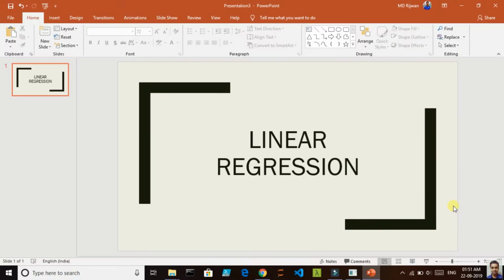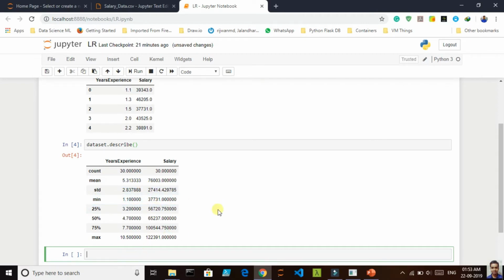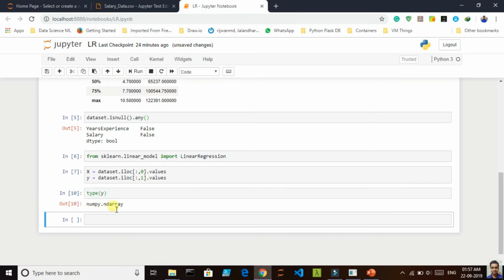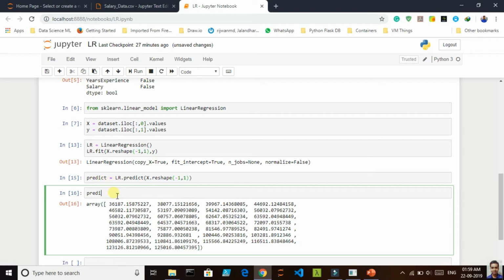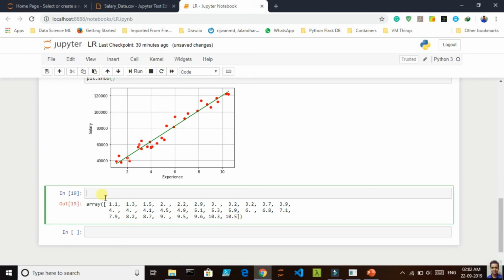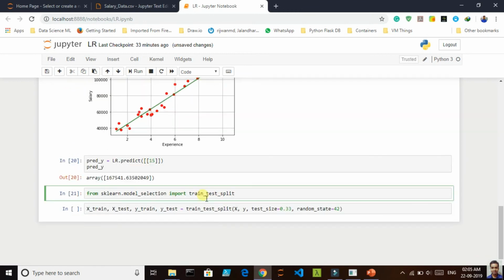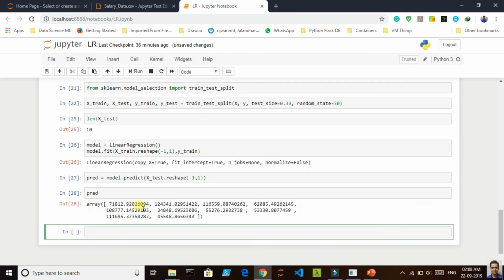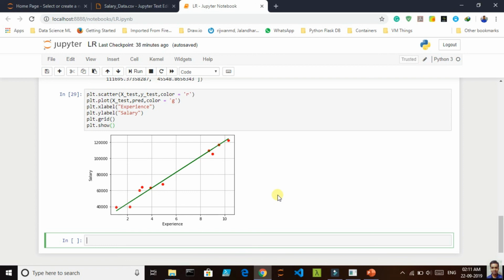Machine Learning: Linear regression using Python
In this video we will discuss about how to implement Linear Regression using python scikit learn library.

1) Using Scikit Learn
2) Linear Regression
3) Splitting of data and visualization.